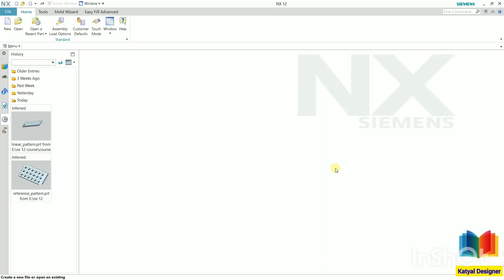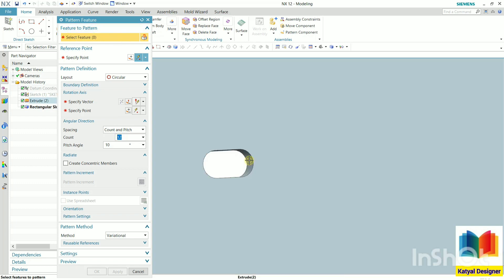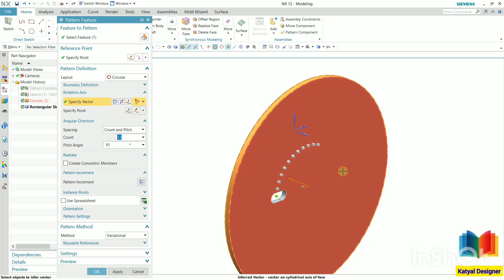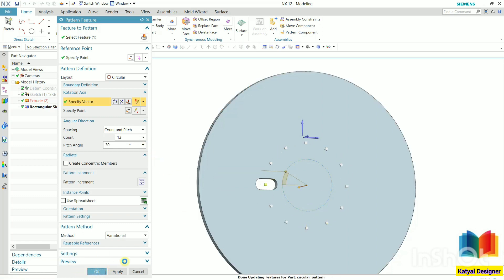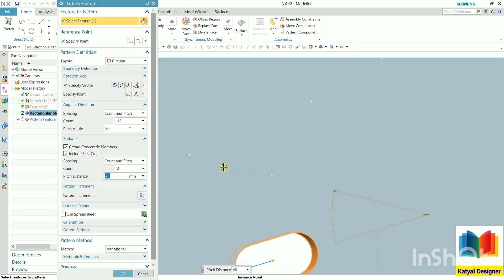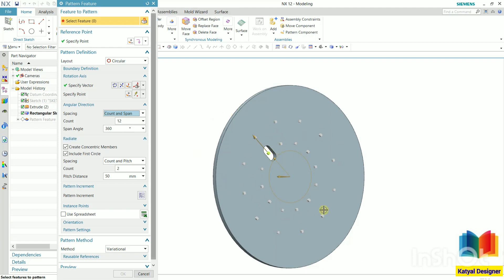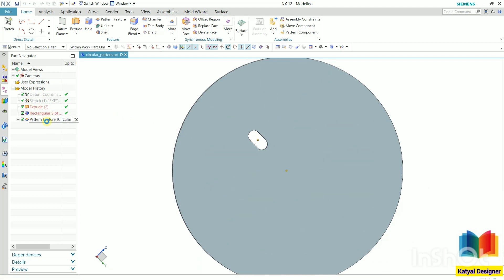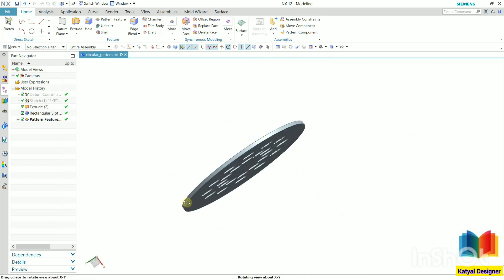52. Circular Pattern in NX Siemens Mr-Katyal